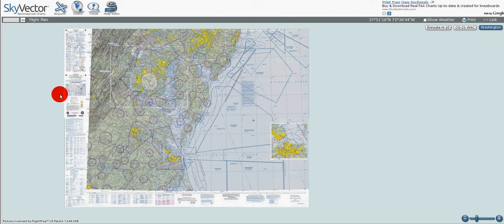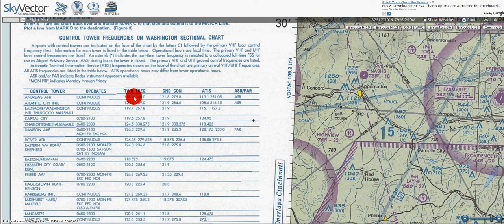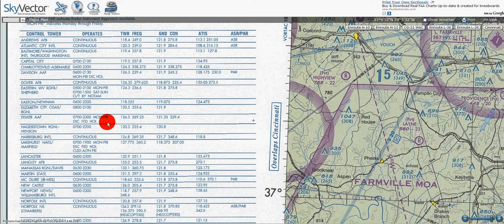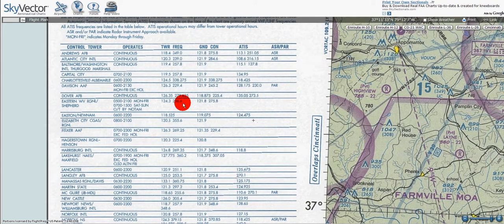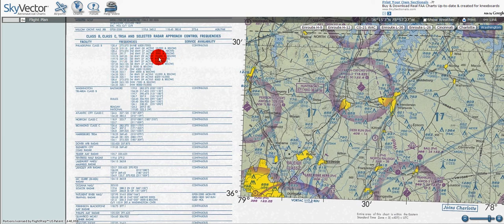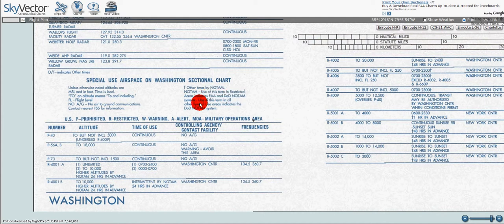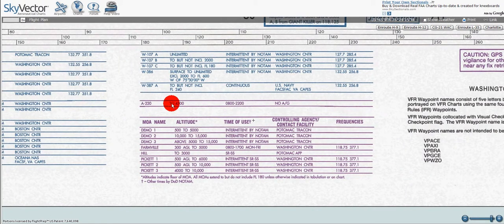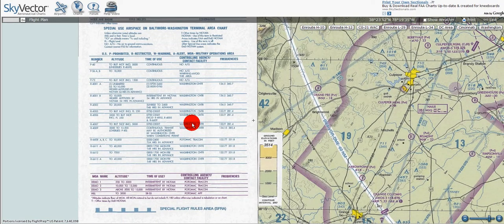VFR Charts (Part XII): Chart Tabulated Information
In this tutorial, I will cover chart tabulated information contained in VFR sectional and terminal area charts. As always, if I make a mistake in the video please bring it to my attention so that I can make a correction. I hope these help you in your journey to becoming a pilot!